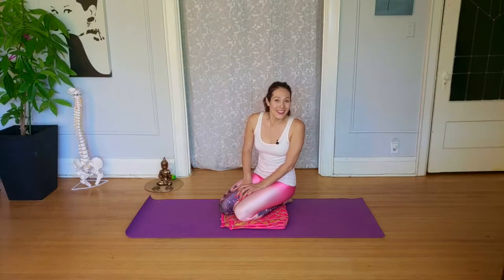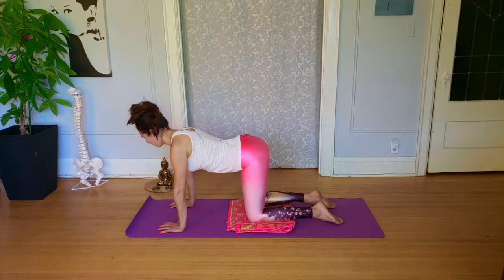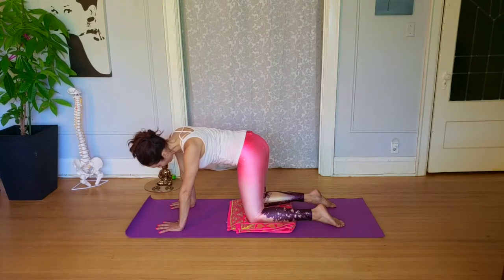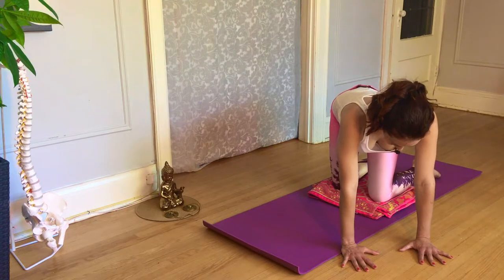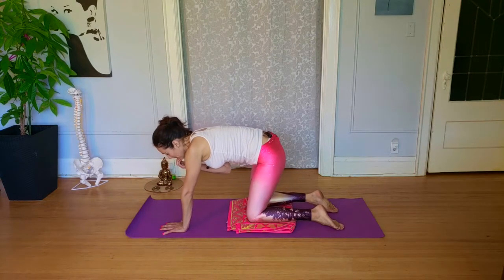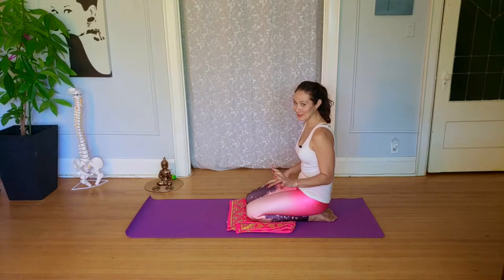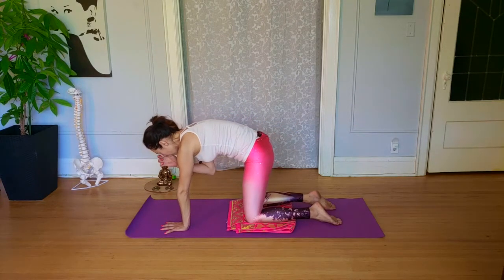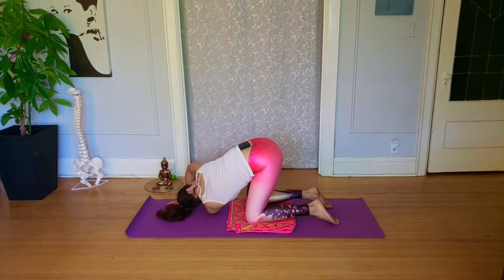Marjarasana (Cat Pose) Part II : Increasing Spinal Mobility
Here it is Marjarasana (Cat Pose) Part II: Increasing Spinal Mobility!!

WARNING!! This practice may cause an awakening of the spine increasing a sense of movement ease, joy and freedom.

Wouldn't it be awesome if all warning labels were that positive!?

I can see how Marjarasana got its name...Cats are extremely playful as is the asana its named after. You can see the joyful stretching, movement and unique positions these adorable animals put themselves into.

So why not experience the wonders of Marjarasana for yourself and rediscover the suppleness and youthfulness of the spine. Get that spine moving in a more desirable way. Tap into that playful kitten energy and explore the many deliciously sensational movements Cat Pose has to offer in this latest video and in the 'Marjarasana (Cat) Part I: Awakening the Spine' video.(link below)

Remember to take your time, tune in, be gentle, honour how you feel, be mindful of how you move and find what feels right for you.
After all it's
YOUR BODY, YOUR BREATH, YOUR MOVEMENT :)

Namaste

To read more check out the post on Facebook